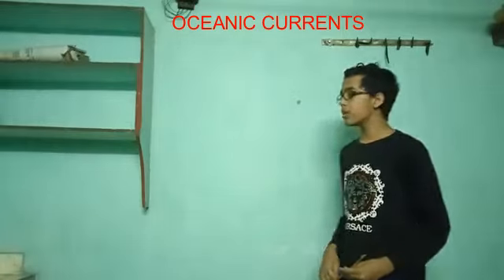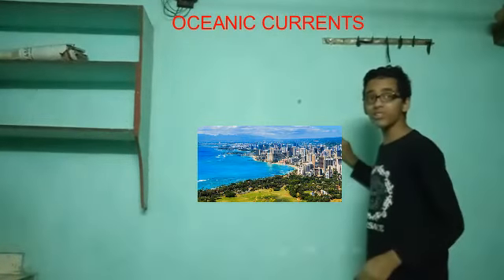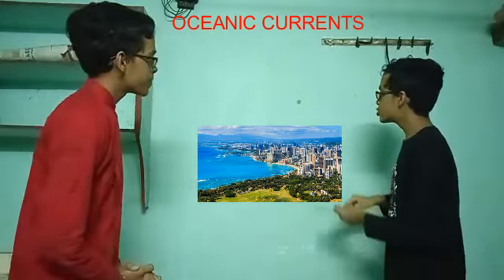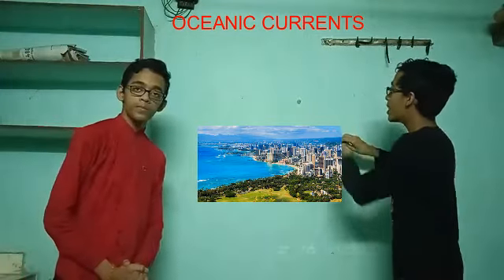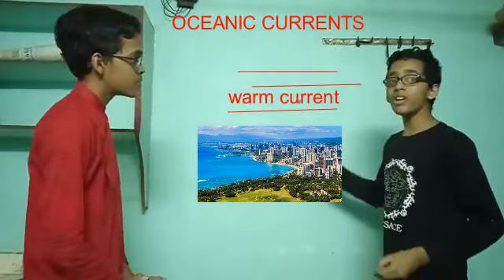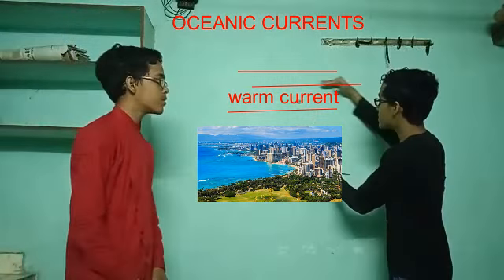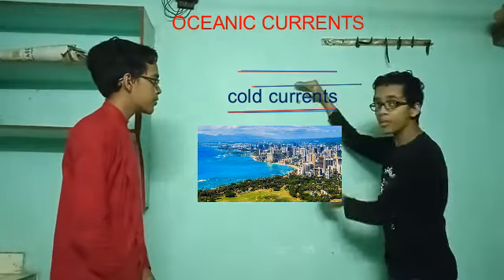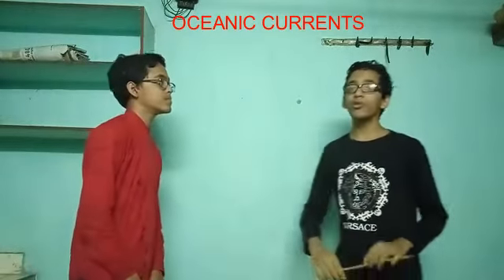Climate 9th | Part - 2 | StudywithRoloak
So guys i hope you all enjoyed DIWALI WITH BURSTING CRACKERS EATING SWEETS AND ALL THE NONSENSE STUFF...but now ITS TIME TO STUDY AS MONDAY IS COMING. AND BRING OUT THE ENERGY FROM YOUR BRAINS.